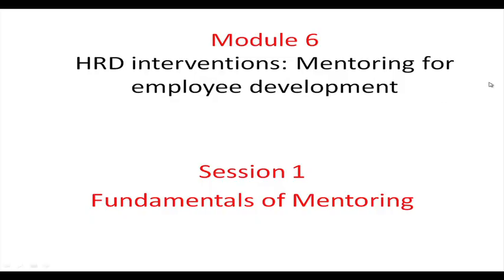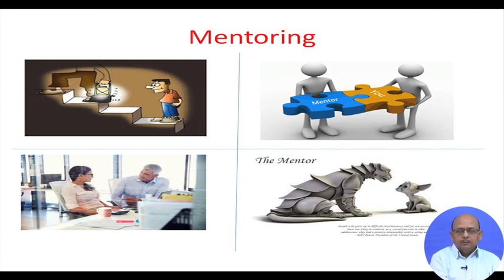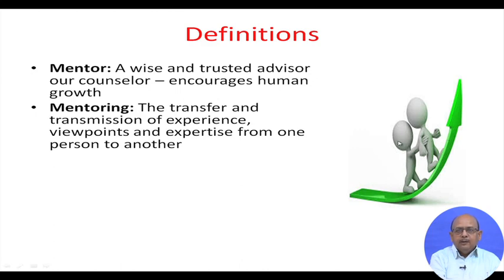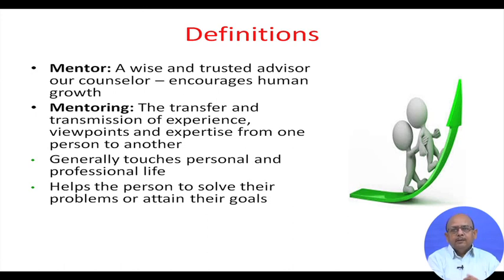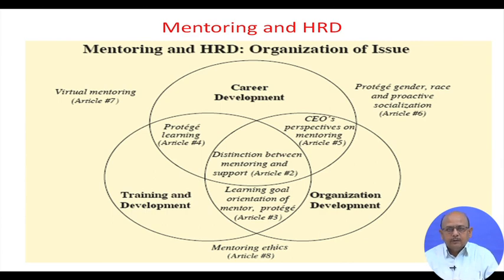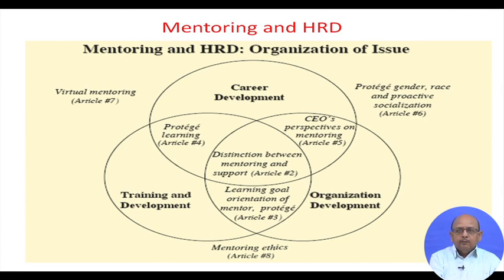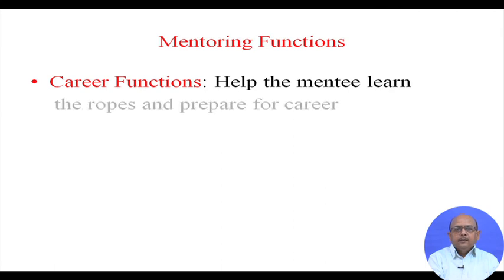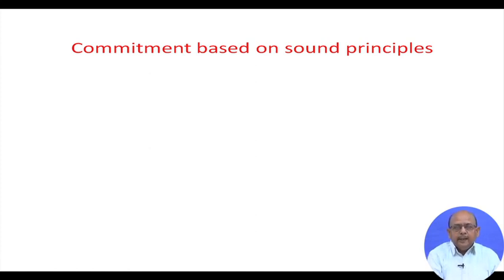Lecture 26 Mentoring